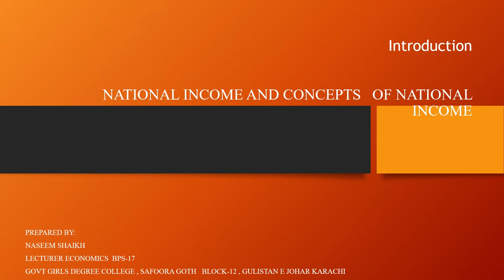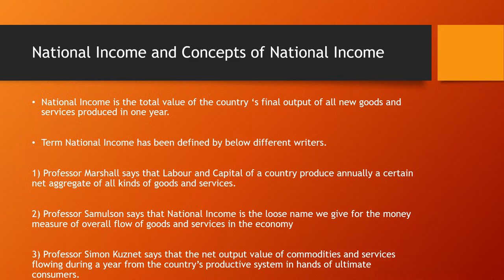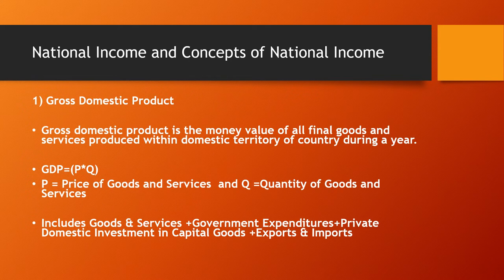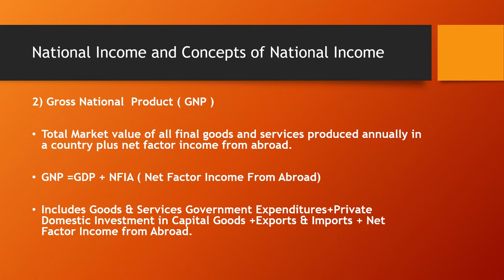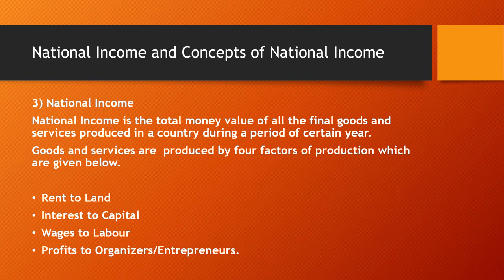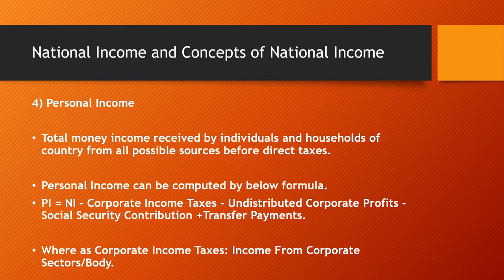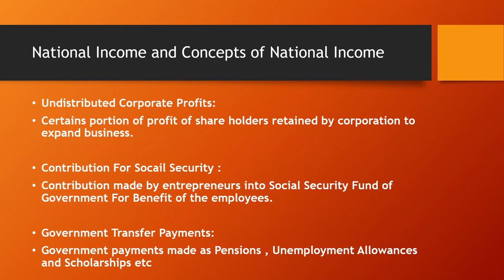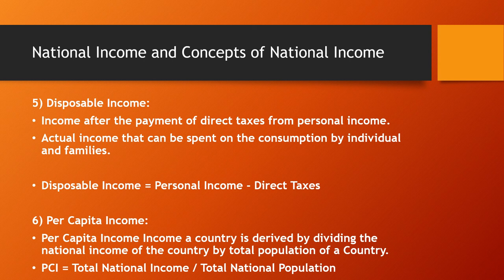XII Commerce Economics Ch#, introduction & Concept of National Income by Naseem Shaikh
Naseem Shaikh
Lecturer in Economics
Govt. Girls Degree College Safoora Goth Block 12, Karachi
XII Commerce
Economics
Introduction & Concept of National Income